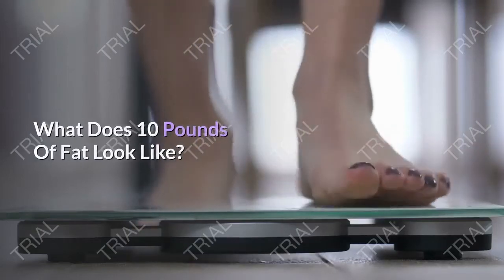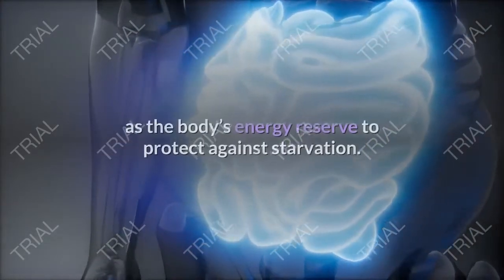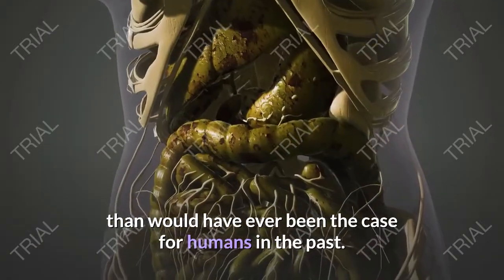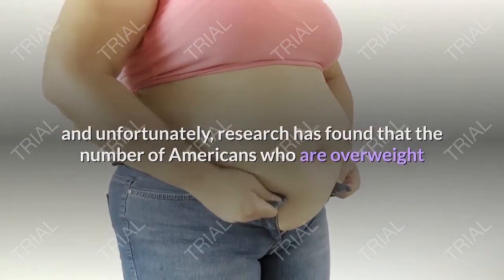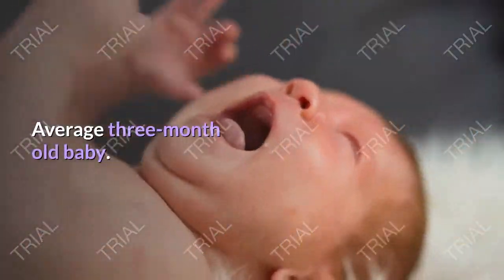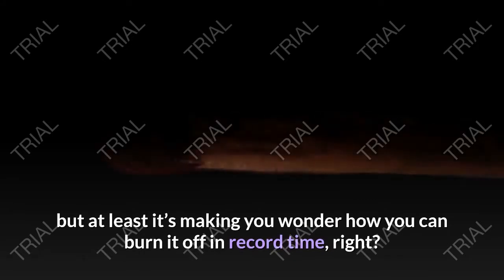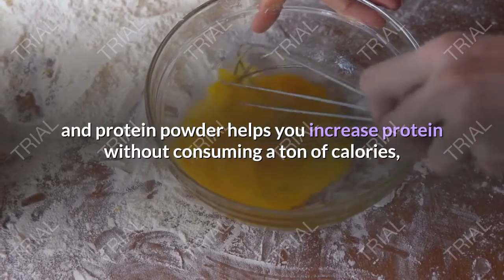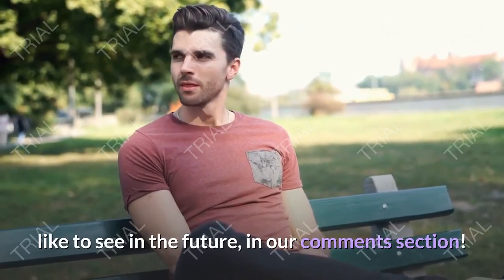What Does 10 Pounds Of Fat Look Like? You Might Be Surprised | Healthy eating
Healthy Eating | What Does 10 Pounds Of Fat Look Like? You Might Be Surprised.
Weight is a funny thing. It weighs on the mind (pun intended), like a heavy brick that we can’t seem to shake. If only we could eat well, exercise often, and indulge in treats in moderation effortlessly, right? Our mind games are a big obstacle in the world of weight gain and weight loss. Take 10 pounds for example. Want to lose it? Try, then, asking yourself: what does 10 pounds of fat looks like?

Why you need fat … but not too much!

It’s a funny, albeit gross, thing. For you, fat might be just a belly roll you want to escape. For others, it’s that nice curve in the rear that makes a girl feel womanly. A little bit of fat can be a good thing.

Body fat is a highly specialized organ with many functions. It surrounds and cushions vital organs, and serves as the body’s energy reserve to protect against starvation. And along with fat cells serving as energy deposits, they take up excess calories following meals, releasing them in a flow and controlled manner that fulfills the body’s needs.

Furthermore, fat tissue communicates with chemical signals and neural messages as a means for keeping the metabolism and immune system working their very best.

2. Like me on Facebook